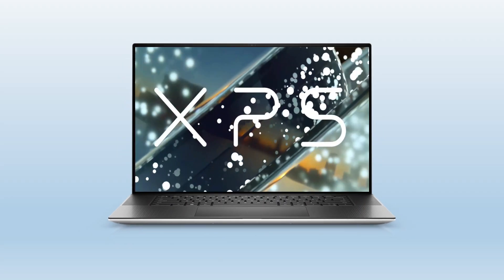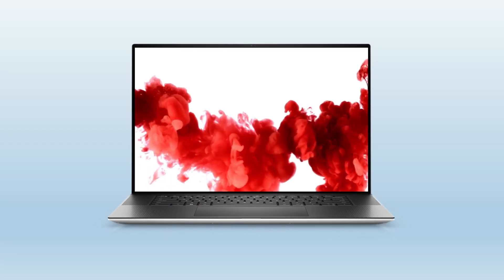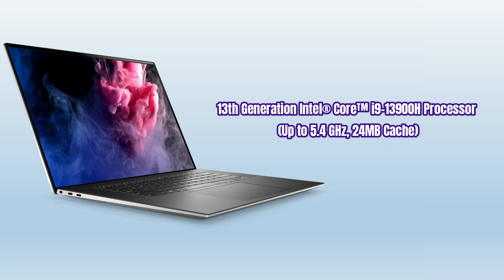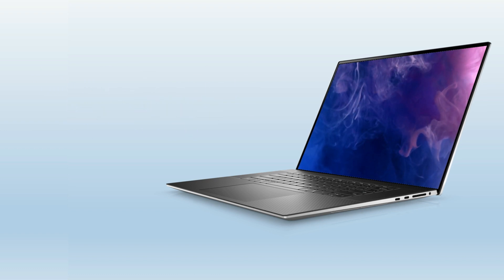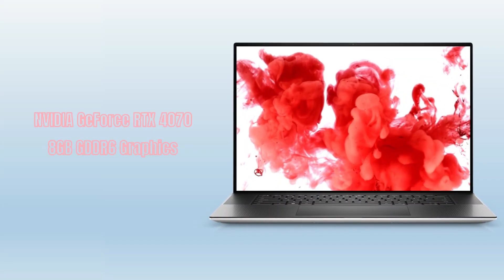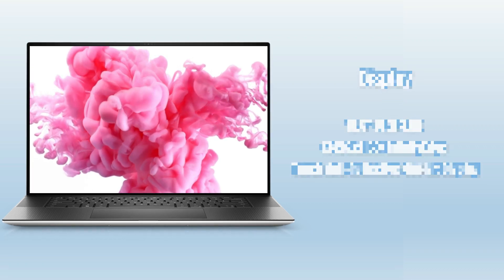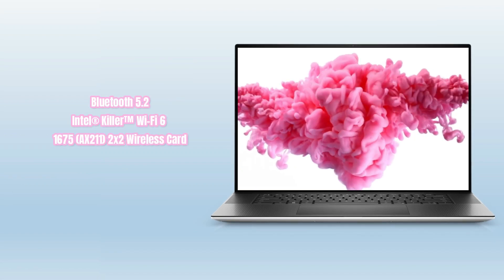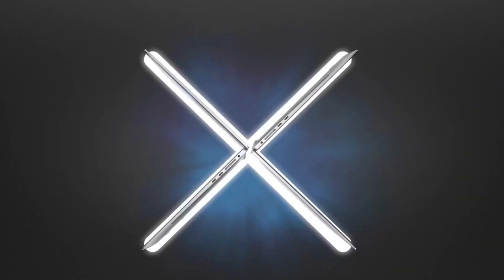New Dell XPS 15 (2023) 13th Generation new laptop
The 2023 editions of the Dell XPS 15 and Dell XPS 17 will be available for purchase on March 2, Dell announced. The laptops are identical to their 2022 predecessors, but they've been bumped up to 13th Gen Intel chips and Nvidia GeForce RTX 4000 discrete graphics.
Both devices will offer Core i5, Core i7 and Core i9 H-series options. The XPS 15 can come with an RTX 4050, 4060, or 4070, and there's also an Arc A370M option. The XPS 17 lacks the Arc option but does offer a 4080. Elsewhere, both units can come with up to 64GB of RAM (DDR5) and 4TB of storage onboard, supporting up to 8GB of total storage.

Thankyou